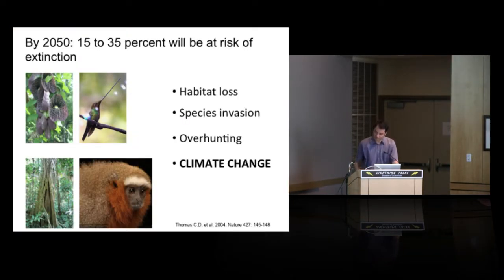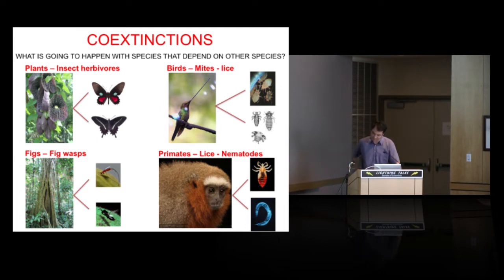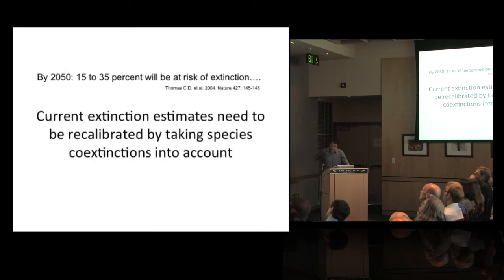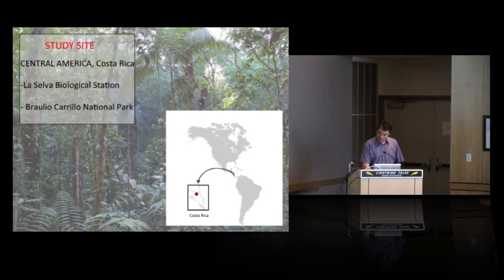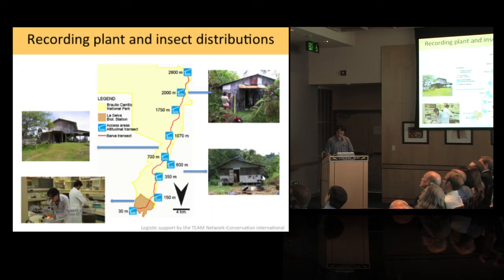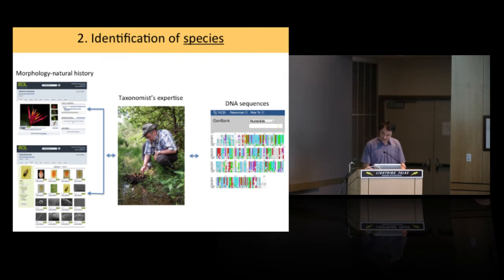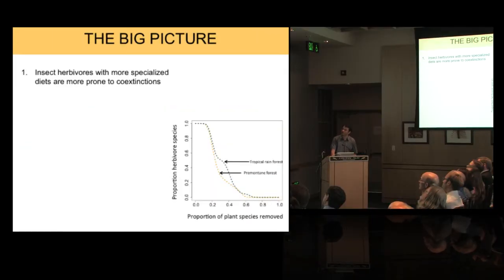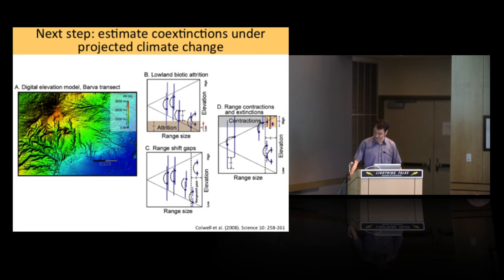Integrating the Encyclopedia of Life and DNA barcodes to estimate plant and insect extinctions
Carlos Garcia-Robledo discusses integrating the Encyclopedia of Life and DNA barcodes to estimate plant and insect extinctions in a tropical elevational gradient